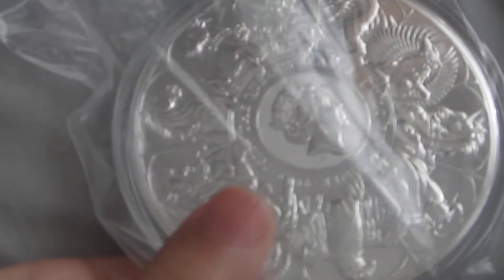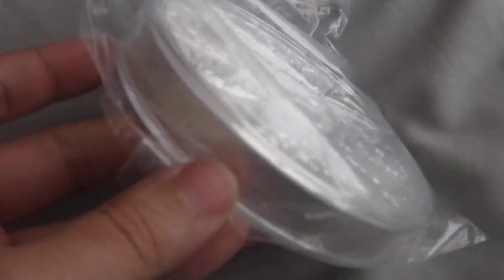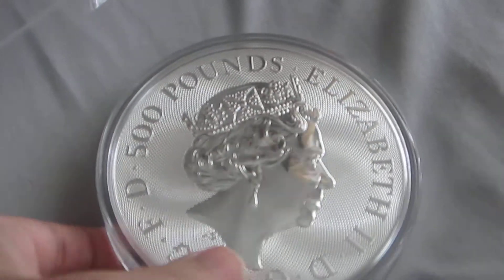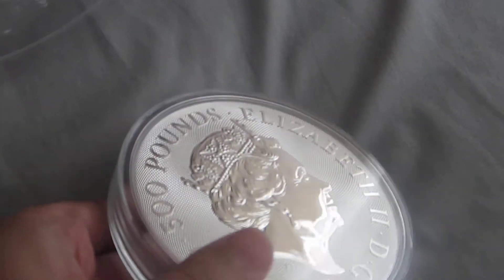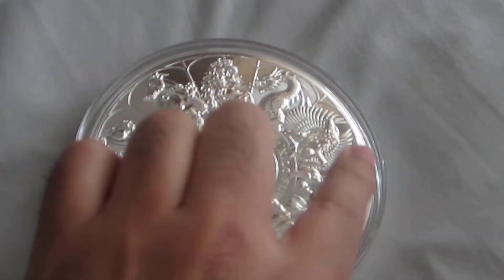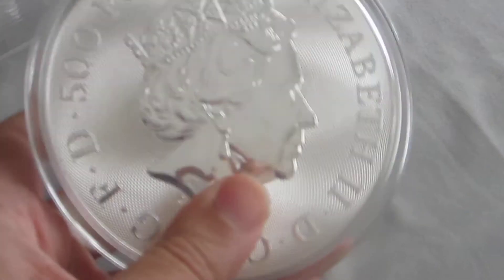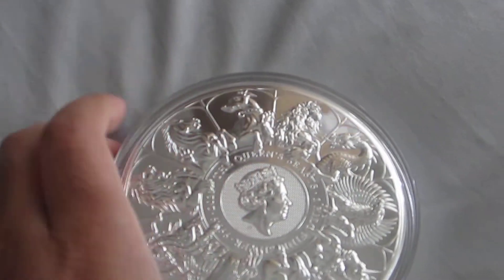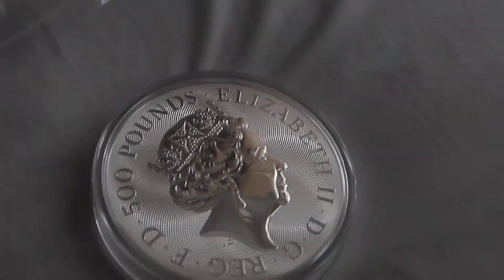Queens Beasts 1kg Silver Bullion Coin!!!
Global Games brings you Entertainment and Gaming all in one location!